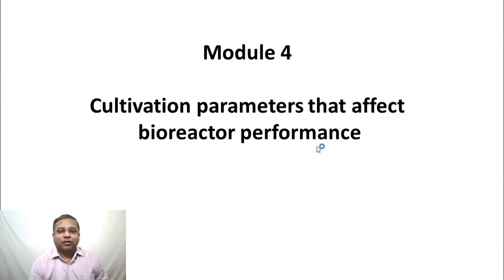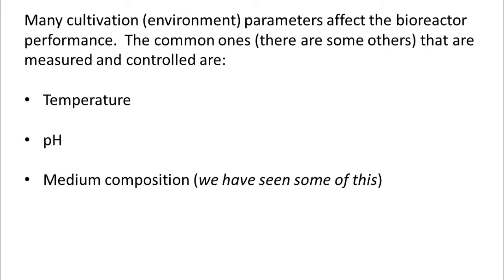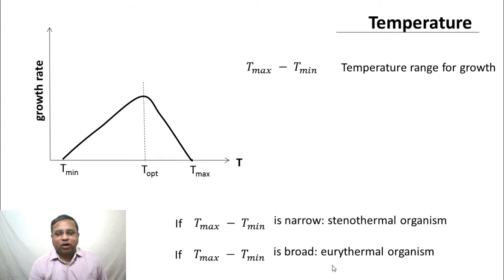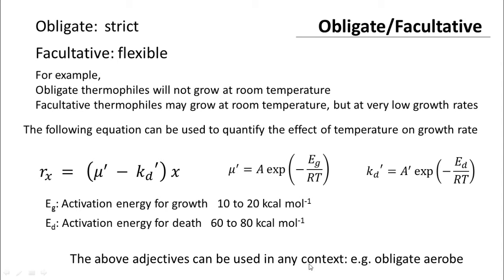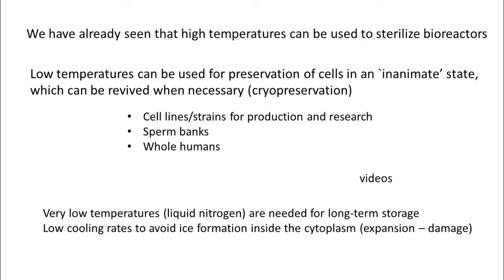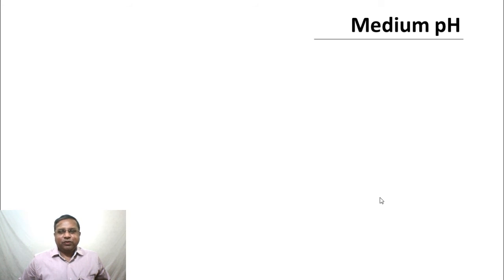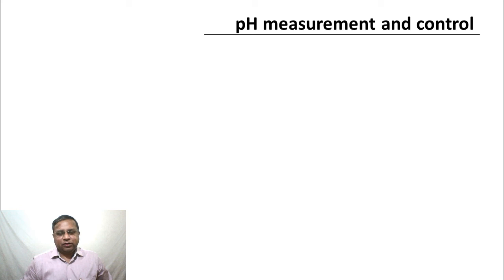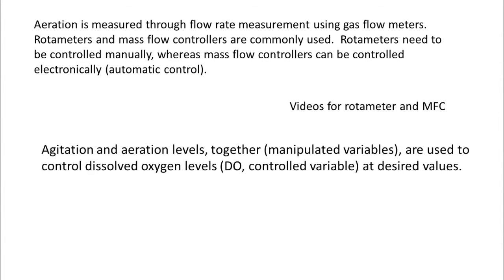Bioreactor Environment Parameters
Bioreactor environment parameters - temperature, pH, aeration/agitation

1. The translated content of this course is available in regional languages.

2. Regional language subtitles available for this course
To watch the subtitles in regional language:
1. Click on the lecture under Course Details.
2. Play the video.
3. Now click on the Settings icon and a list of features will display
4. From that select the option Subtitles/CC.
5. Now select the Language from the available languages to read the subtitle in the regional language.